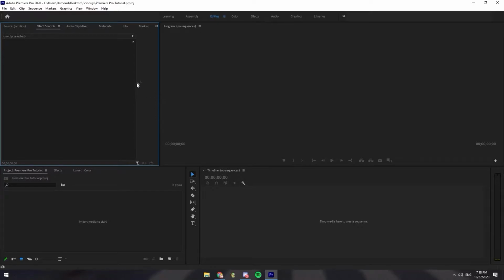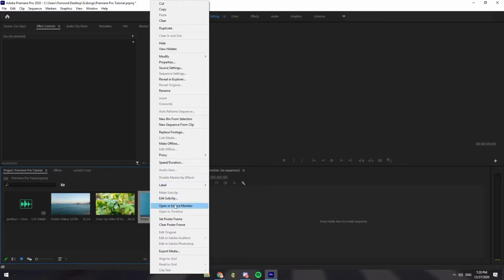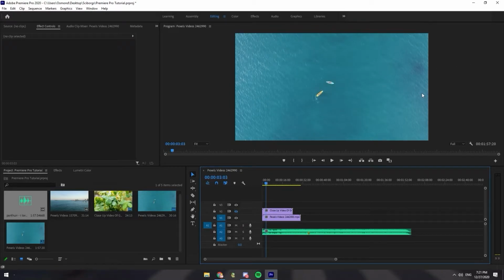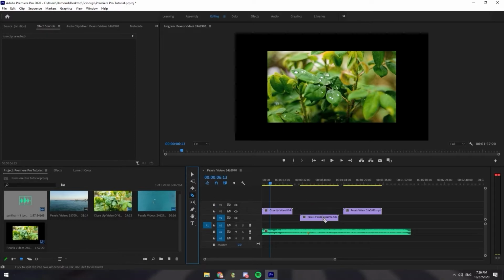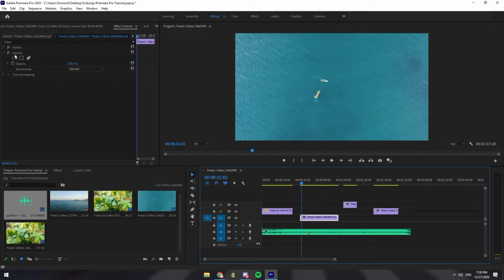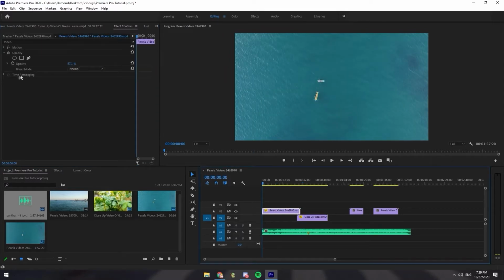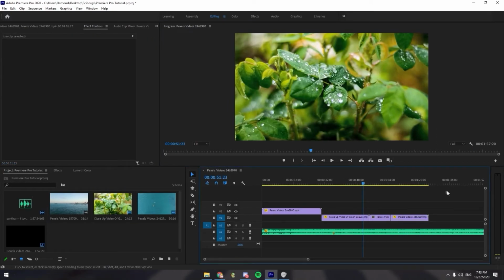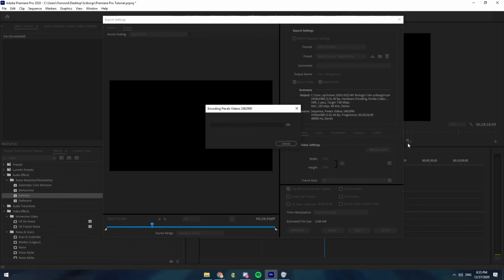SciLessons - Episode 2: Premiere Pro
Filmed & Edited by Osmond Chung